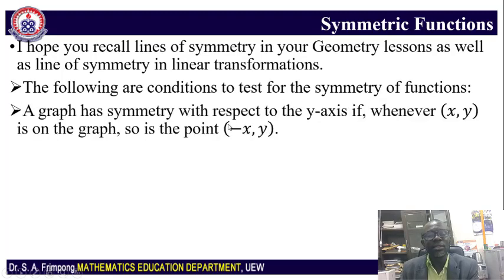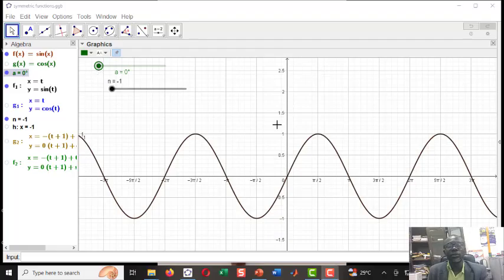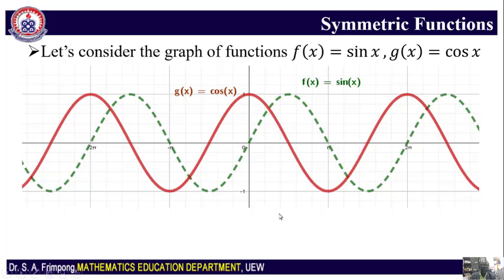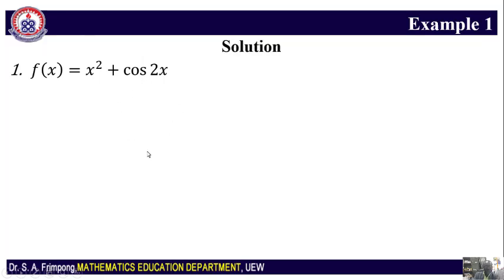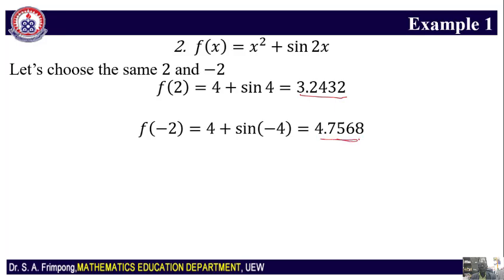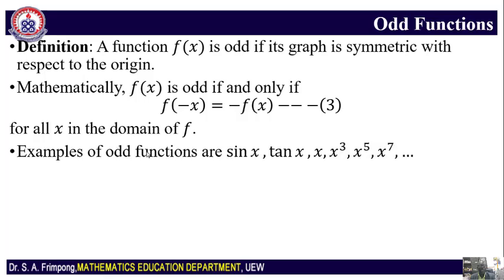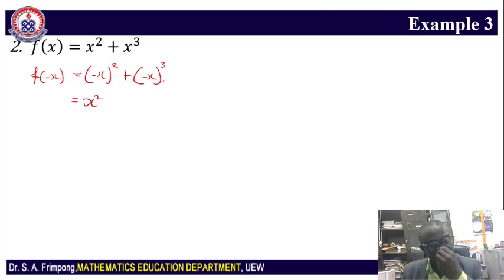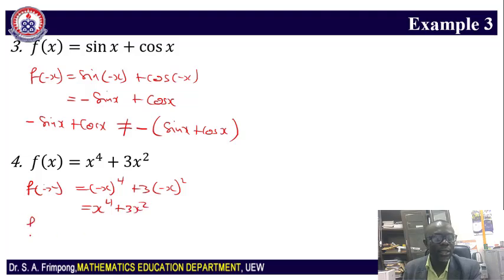PDE SERIES 05 02 Symmetric Even Odd Functions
This videos introduces us to some key functions in Fourier Series